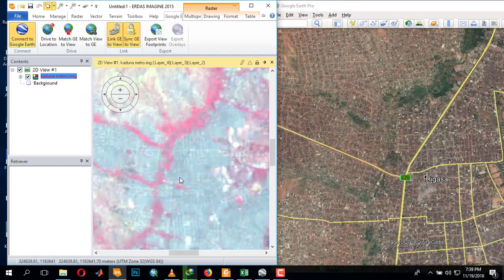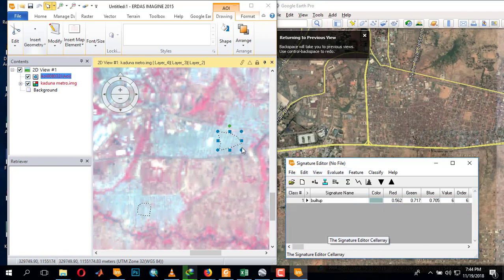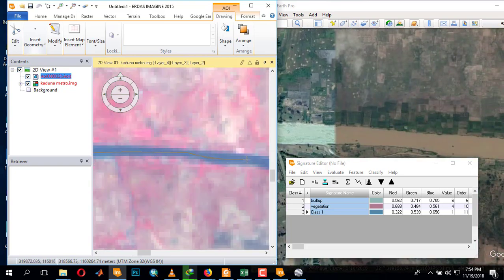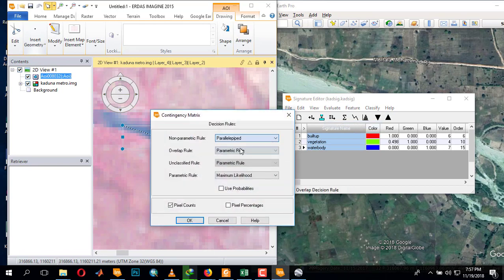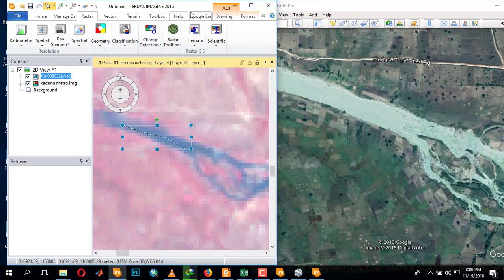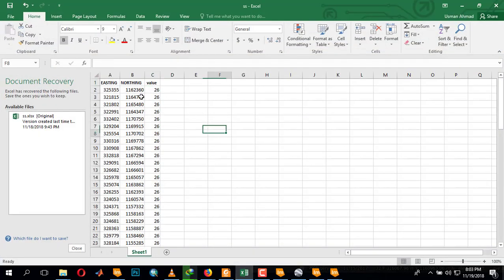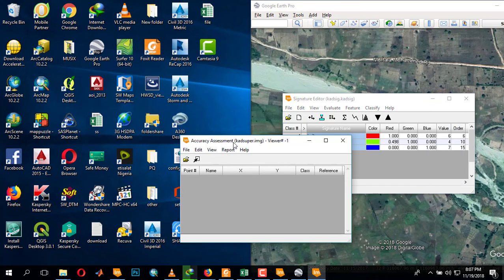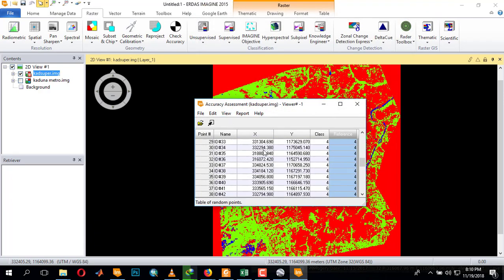supervised classification + accuracy assesement report in erdas imagine 2015 and google earth pro 7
this video described how to carry out a supervised classification and how to do  accuracy assessment of ur classification using erdas imagine and google earth pro 7.1